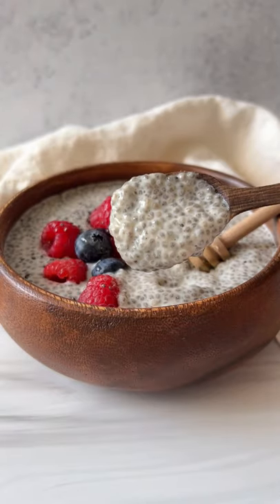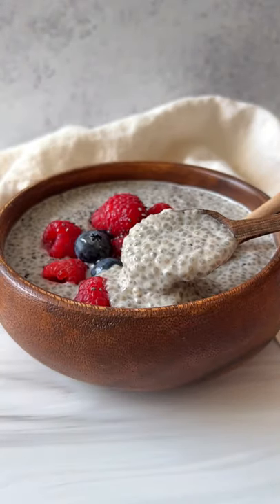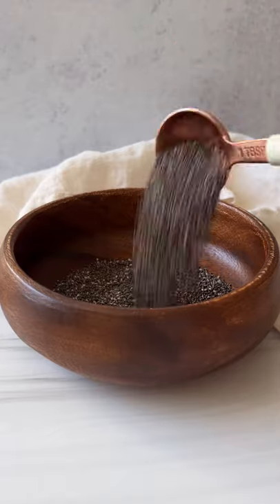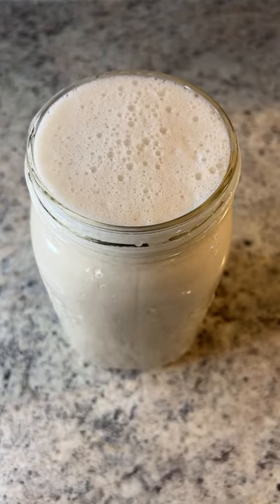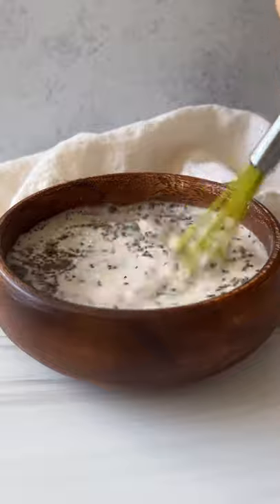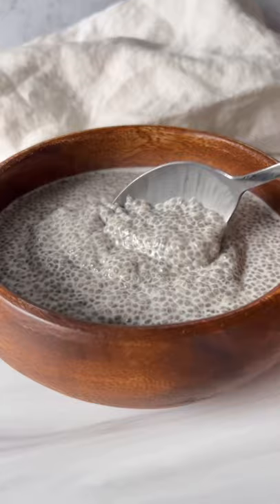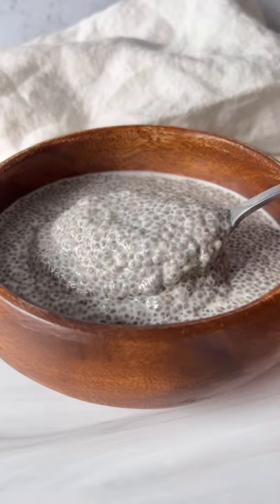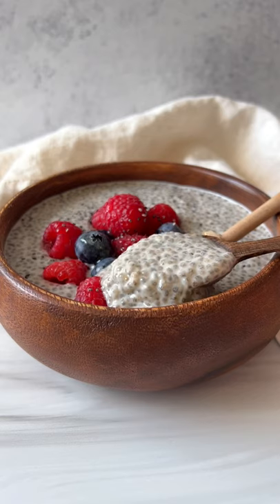HEALTHY Berry Chia Pudding Only 4 Ingredients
Not only is this Chia Pudding DELICIOUS and HEALTHY, it also only takes 4 ingredients to make!
This 4-ingredient chia pudding is also packed with 15g of fiber! This is one of the best breakfasts you can make for yourself. If you love pudding then you will love this! This recipe amount will make 2 smaller portions, or 1 large portion.

**FUN FACT: Chia seeds are an excellent source of omega-3 fatty acids, rich in antioxidants, and the provide the body with iron, fiber, and calcium.

Ingredients:
3 tablespoons of Chia Seeds.
1 tablespoon of Maple Syrup (or Honey, or Agave).
1 cup Milk of choice.
Any Berries or Toppings you like.

**Please Note: you can use any unsweetened milk ( oat, cashew, almond, coconut ect.)

Directions:
Add the chia seeds, maple syrup, and, milk to a glass or mason jar.
Stir really well, wait 5 minutes for it to thicken and stir well again. Stirring it twice will prevent clumping.
Refrigerate until it thickens, anywhere from 2-8 hours, or until it reaches your desired texture.
Once it's done you can top it off with additional sweetener or any toppings you'd like.
You can definitely prep these and make larger batches as it will last 3-4 days in the fridge.
Enjoy and follow me for more.

-HAPPY EATING-